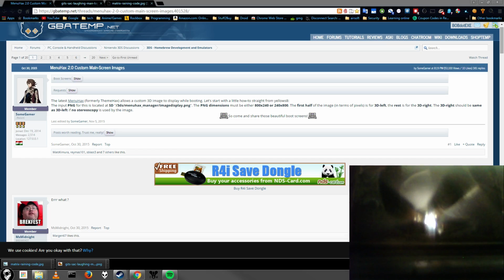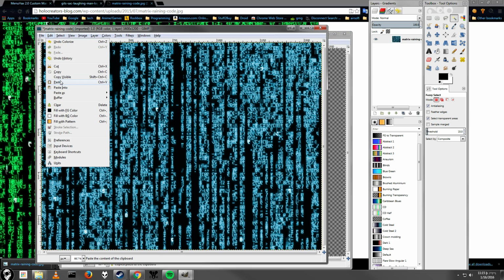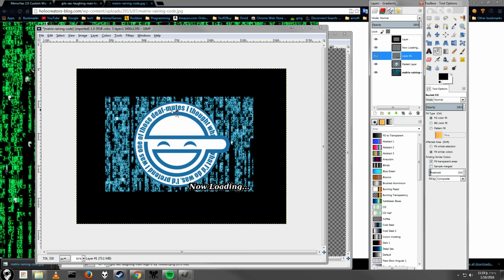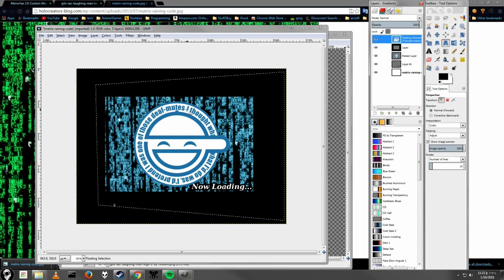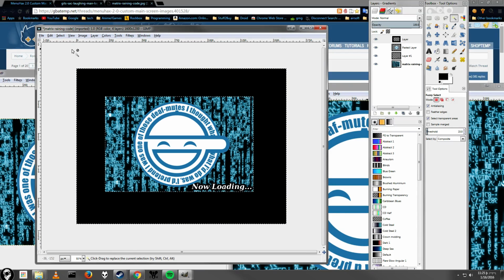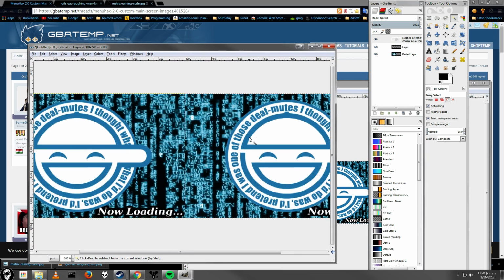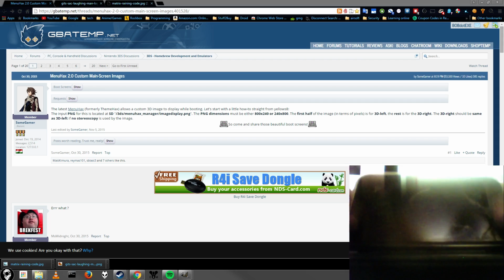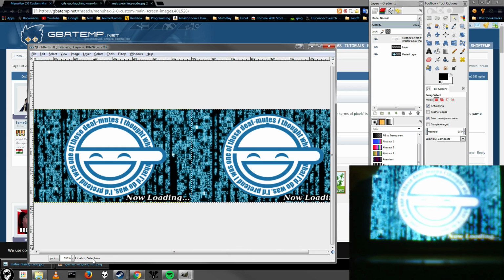How to make a 3D bootup screen for Menuhax 2.5! (from a 2d image!)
Tired of that messy pixels screen that shows up every time menu hax boots?
Why not replace it with a Cool Custom 3d Loading Screen!
Timestamps:
(coming soon!)